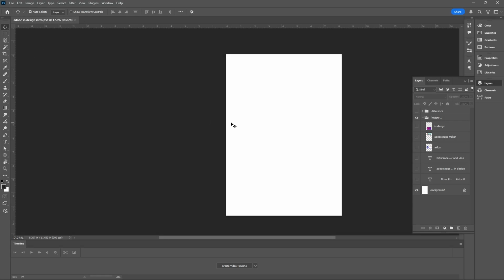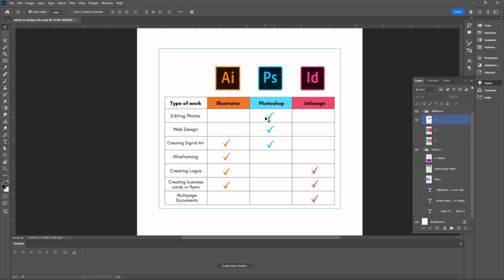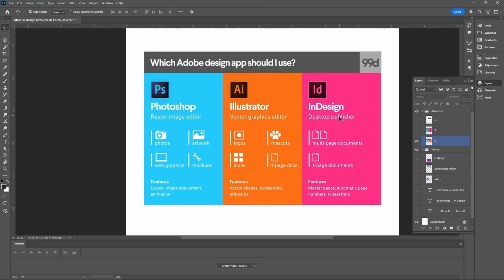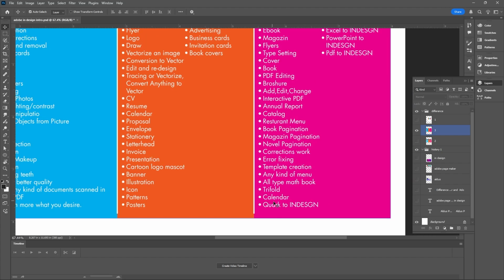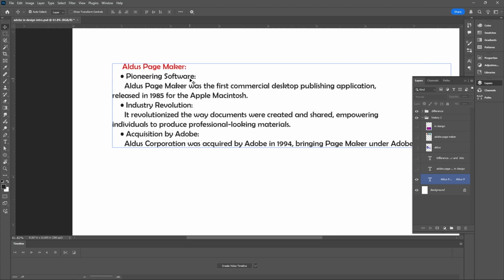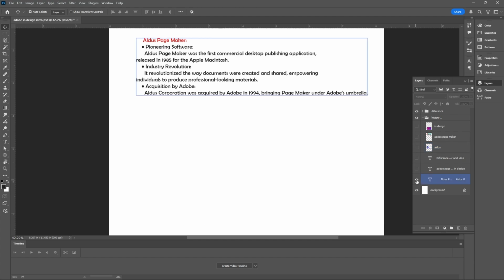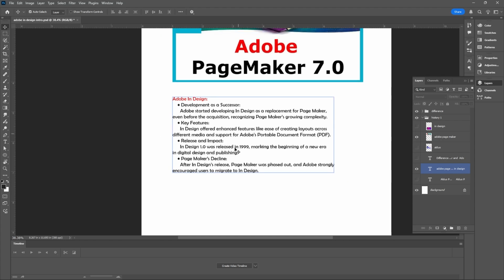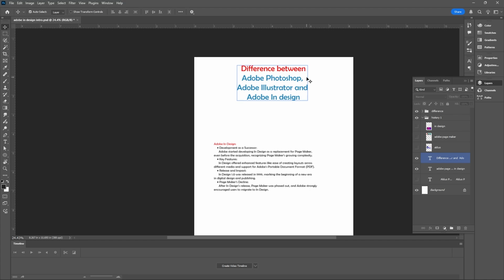AdobeInDesign adobe publishing bookdesign graphics socialmedia designing printmedia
Adobe InDesign Tutorials from very basics,

Satya